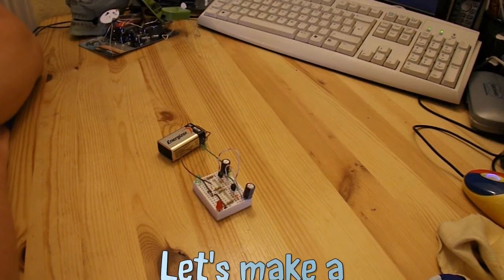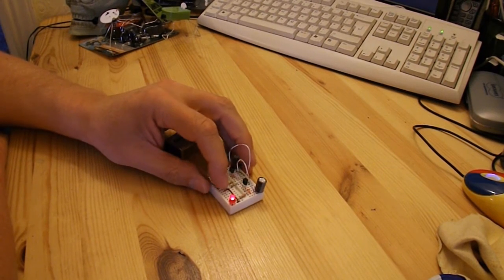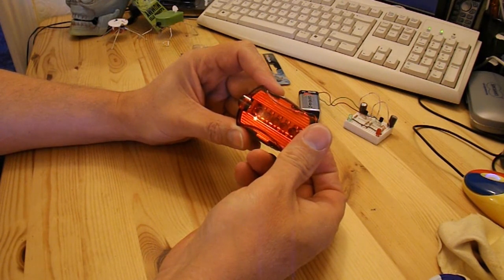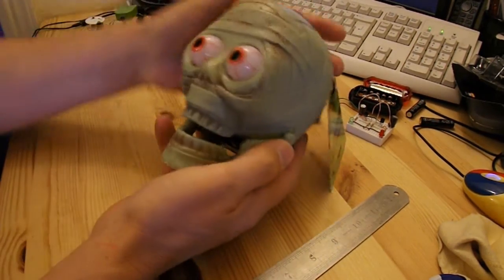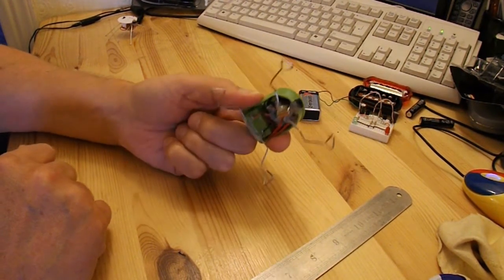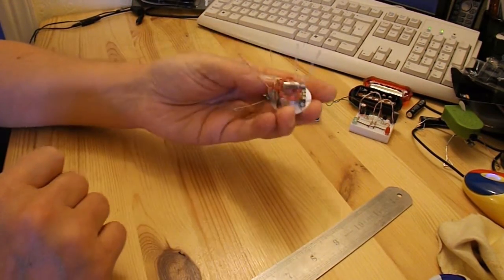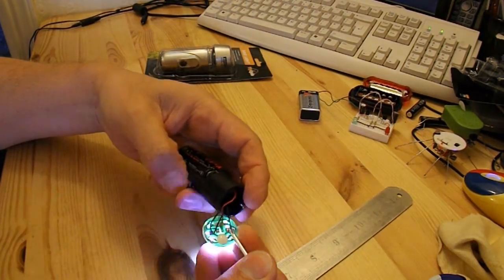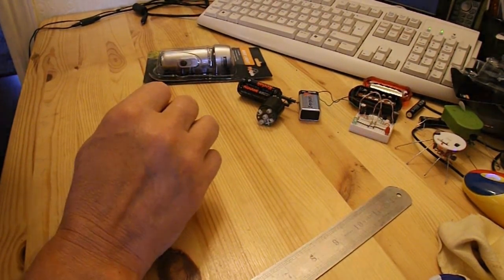Let's make a Scary Halloween Thing - part 2 - other options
This is a short update on my Halloween themed project. I am just covering some of the other options cheaply available for progressing this project.
I still haven't decided what the "Scary Halloween Thing" will be yet, but it will have flashing eyes at the very least.
Part 1 was called "Let's make a Scary Halloween Thing - part 1 - Flashing Eyes" and is here